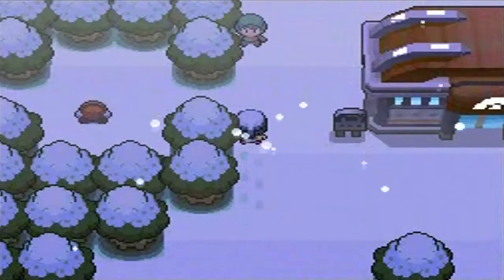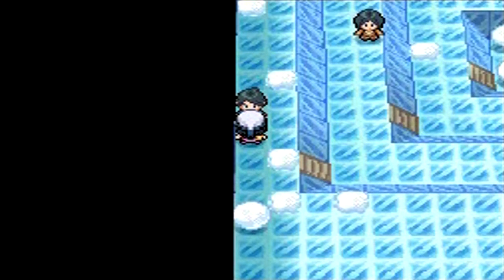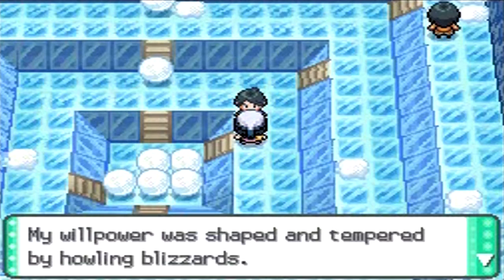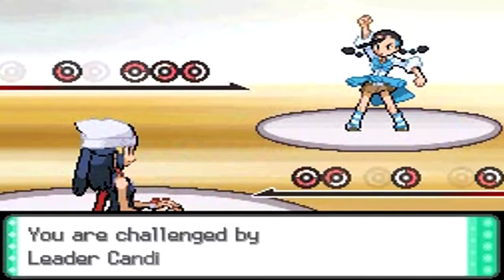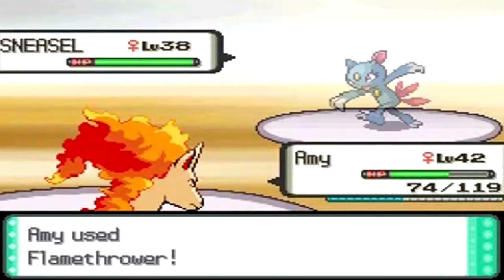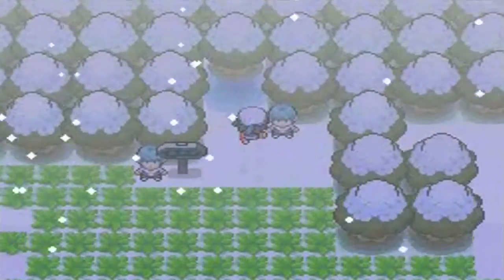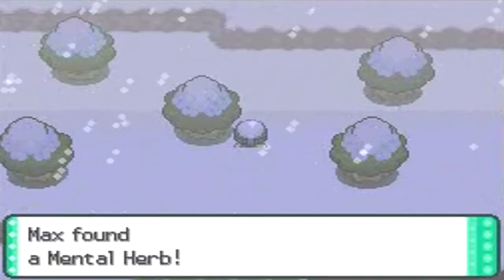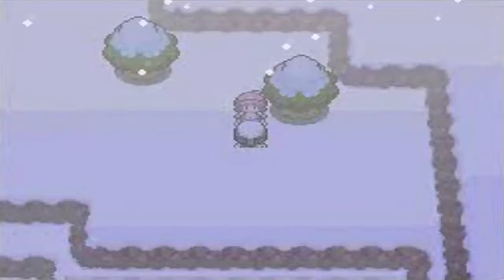Let's Play! - Pokemon Diamond & Pearl Episode 24: Snowpoint Gym Candice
It's time to redeem myself from my Platinum Nuzlocke Challenge and bring better pokemon out to this fight! This gym is really easy if you have fire pokemon just like many ice gyms. That is all!

Pokemon Diamond and Pearl are the first games released on the Nintendo DS and the first games to introduce Generation IV. The games were released on April 22, 2007. They take place in the region of Sinnoh and the players start in Twinleaf Town.